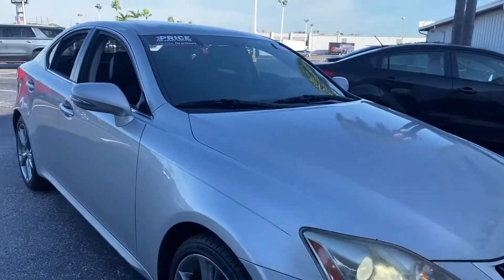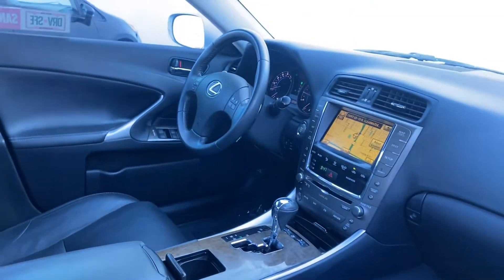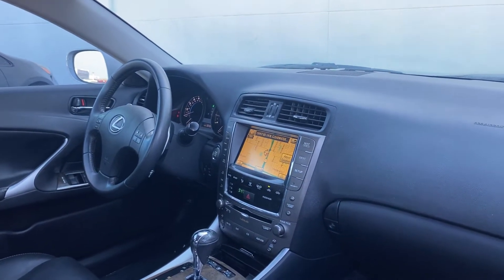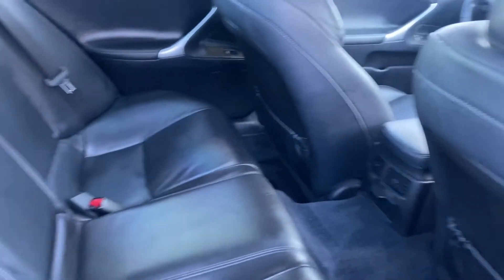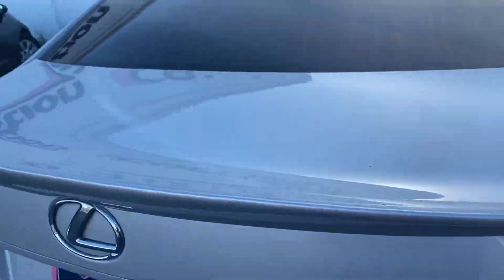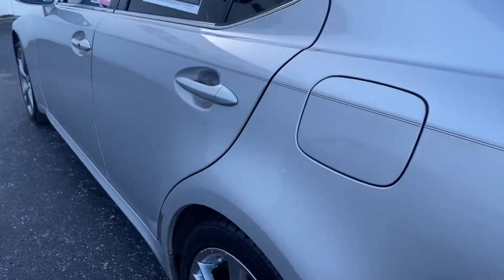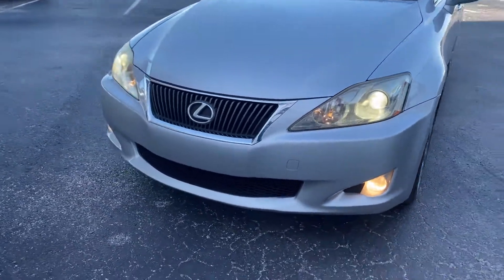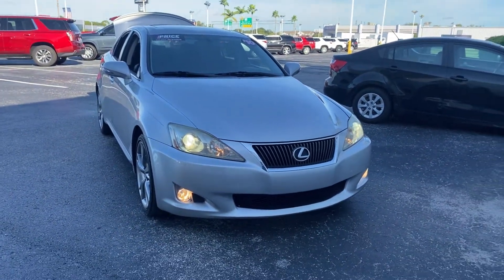2010 Lexus IS 250 Sedan Silver 2.5l V-6